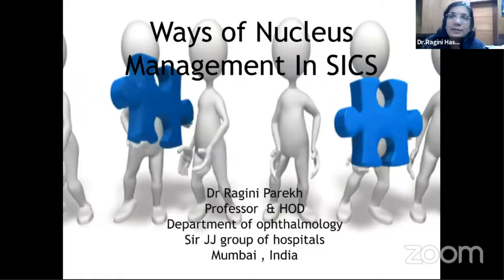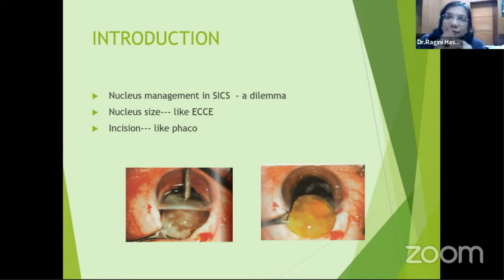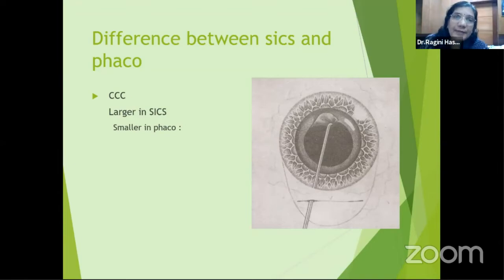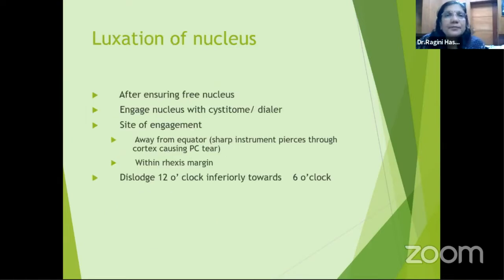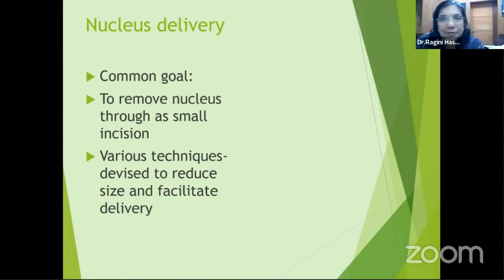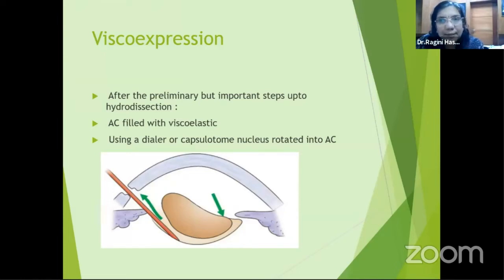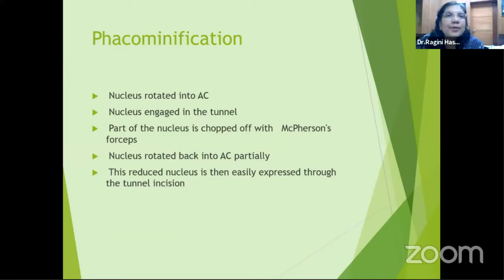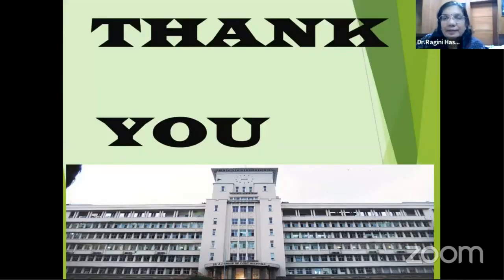AIOC2021-IC571-Dr.Ragini Hasmukuray Parekh-Nucleus Management in SICS